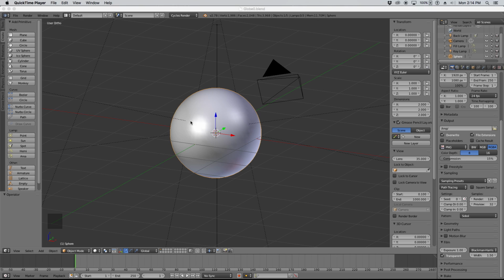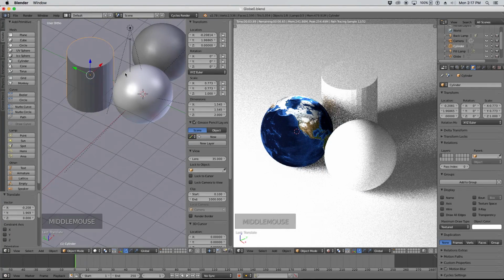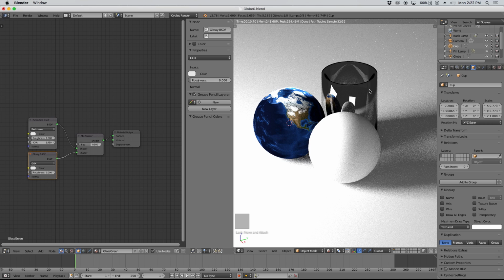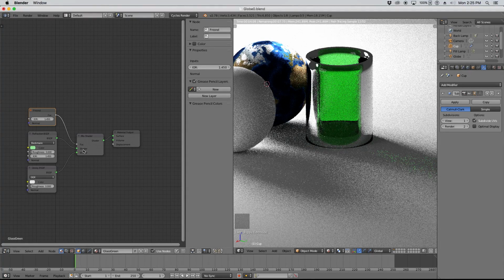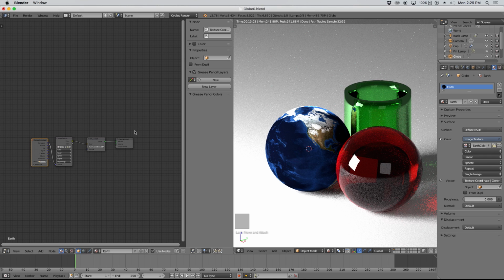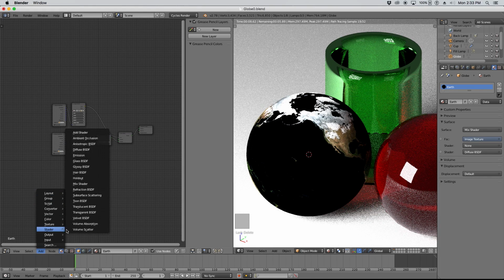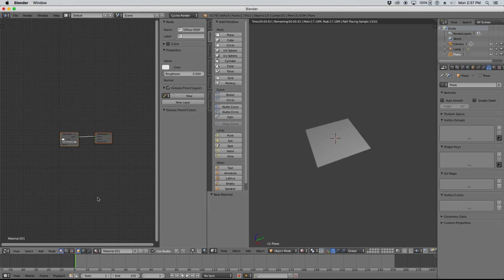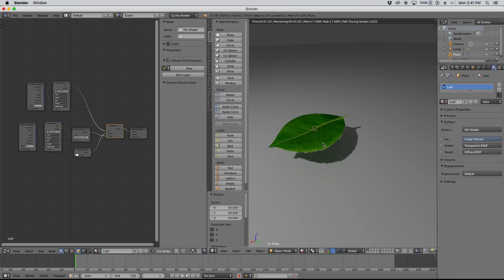Blender Tutorial 06 - Glass and Transparency in Cycles